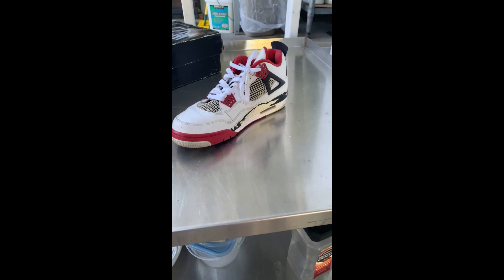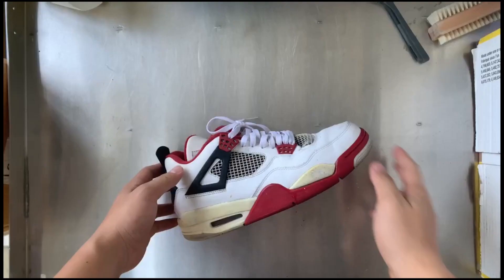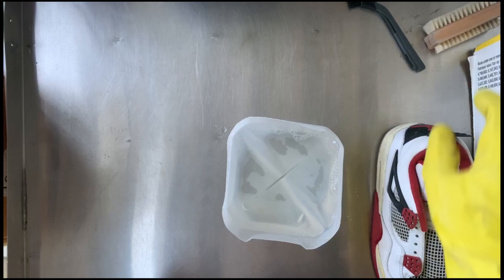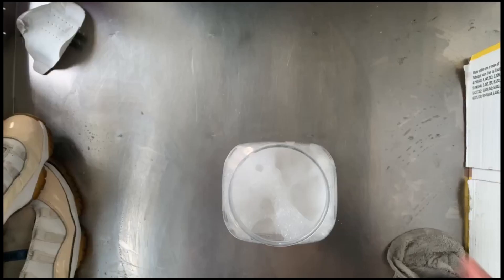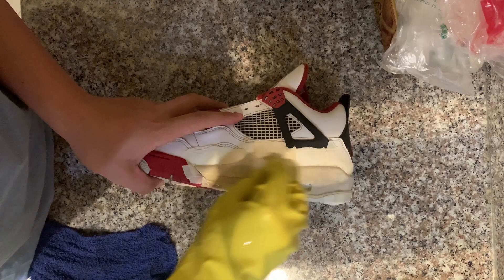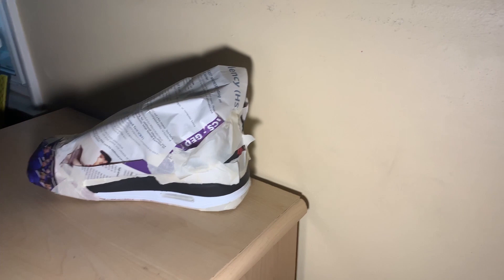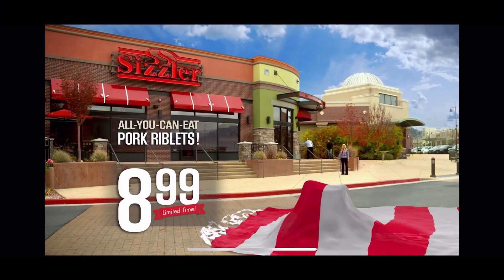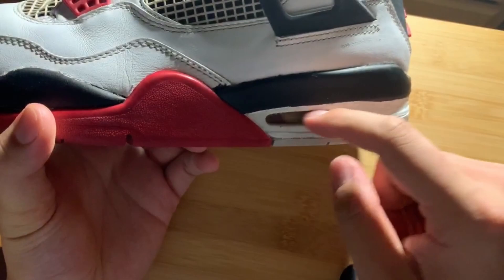How NOT to restore Air Jordan Fire Red 4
Credits to @mechaofman for the thumbnail and logo design

(rip icloud storage)